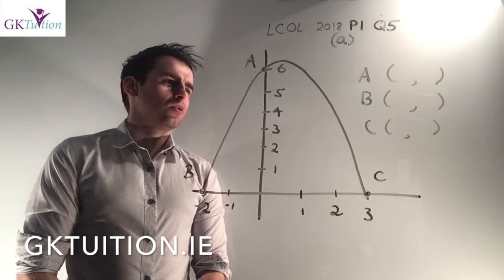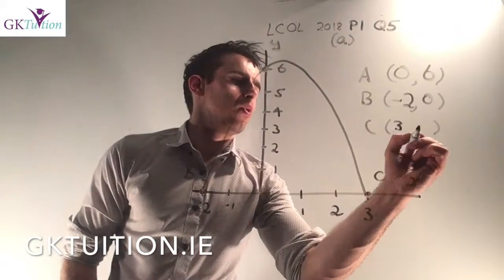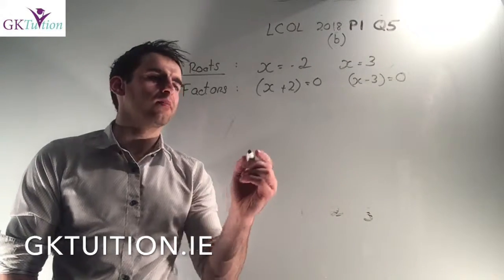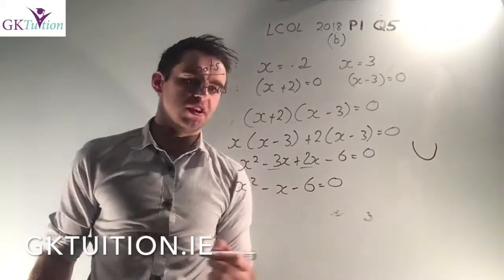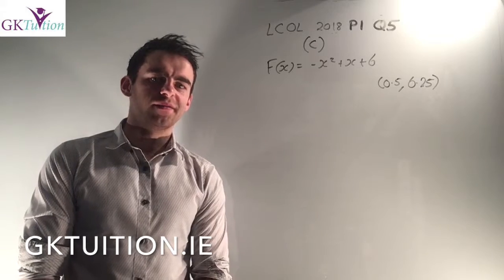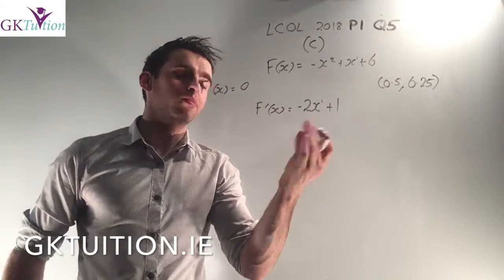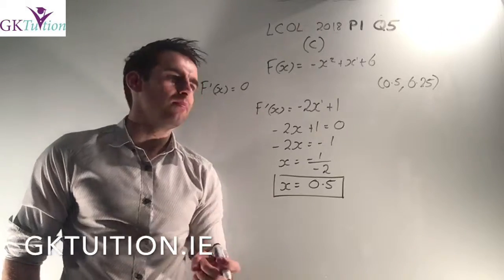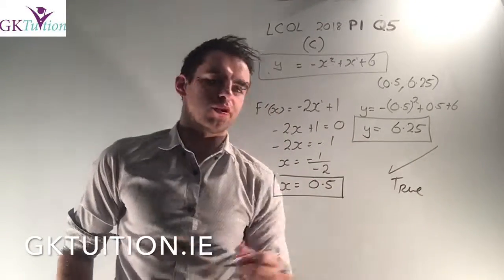GKTUITION.IE LCOL 2018 P1 Q5